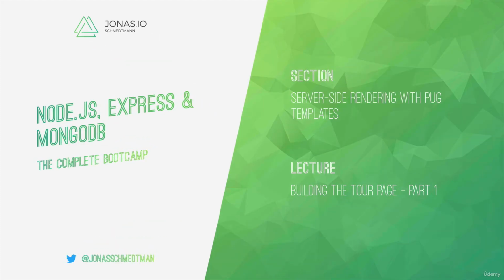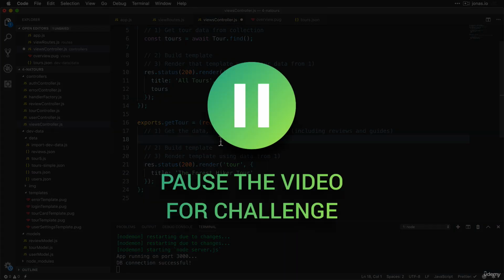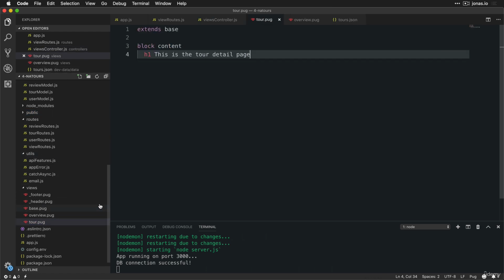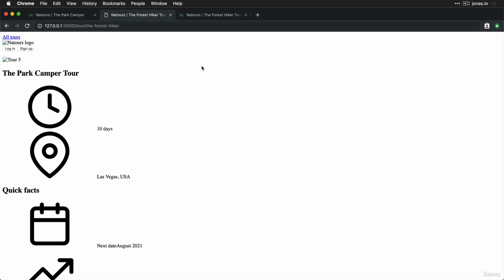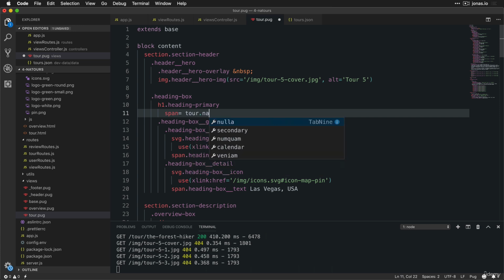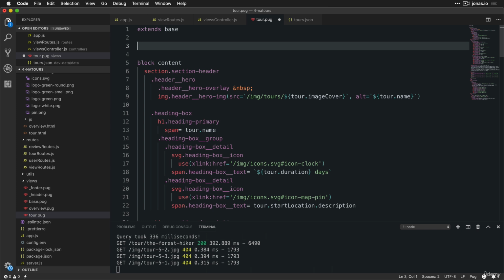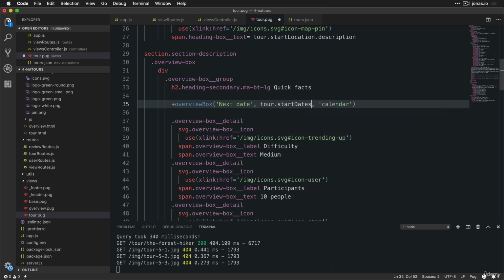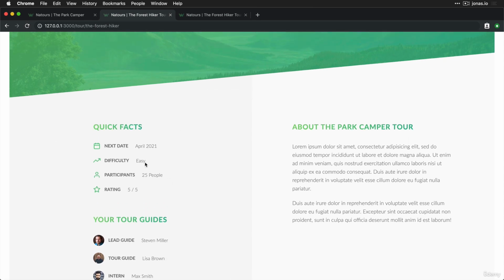182 Building the Tour Page Part 1